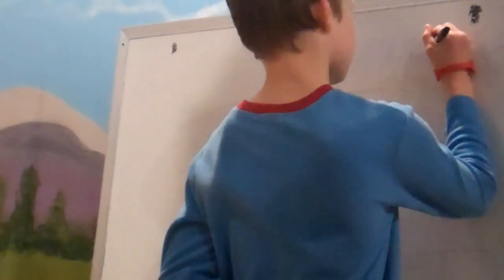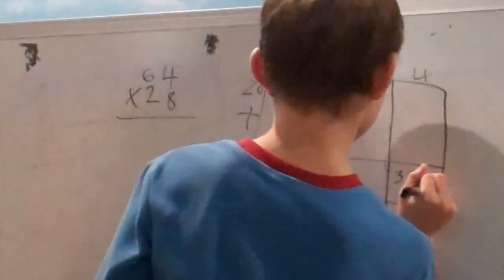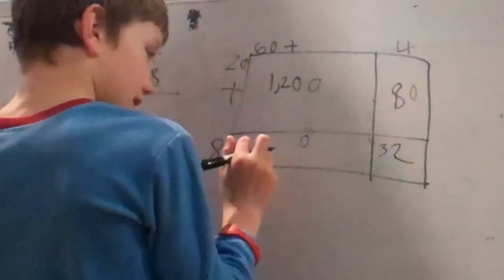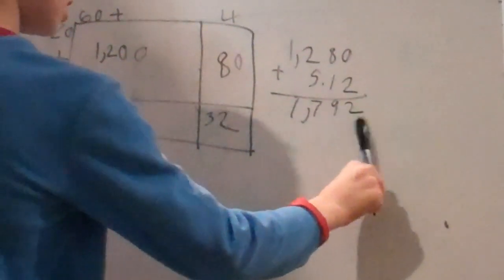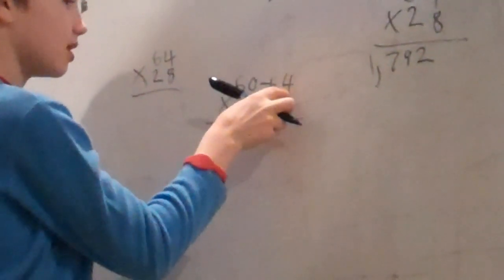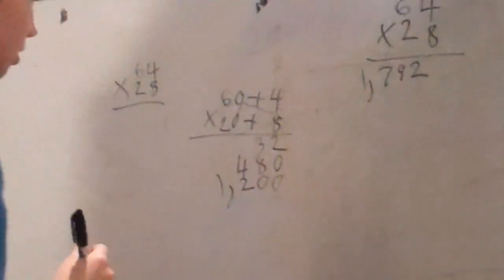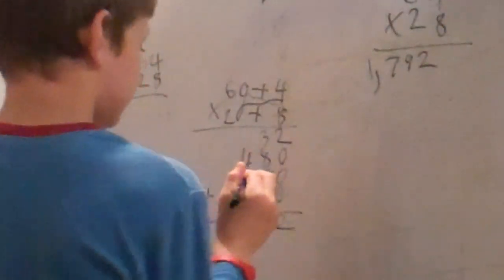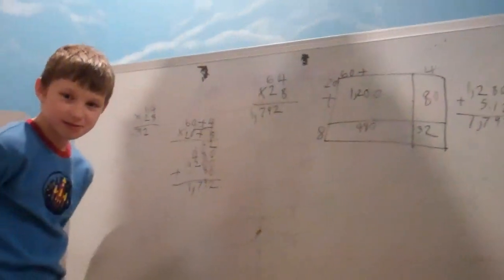4th Grader Bowtie and Window Pane Multiplication